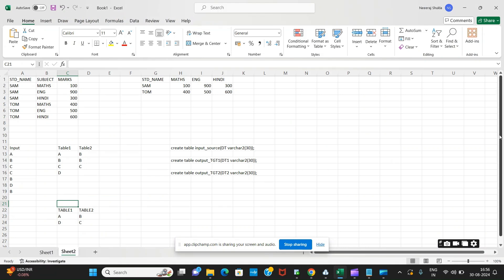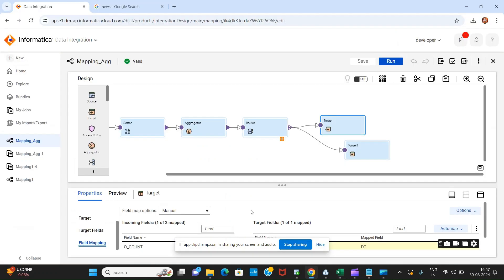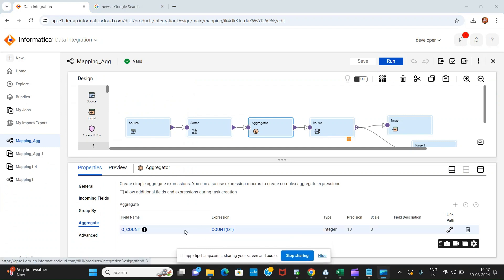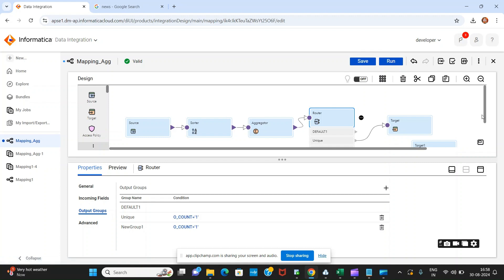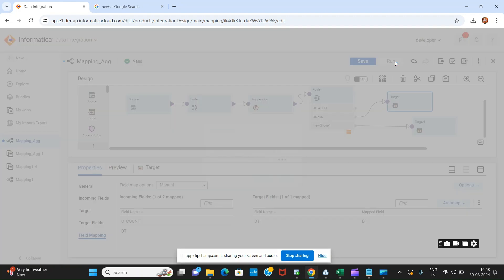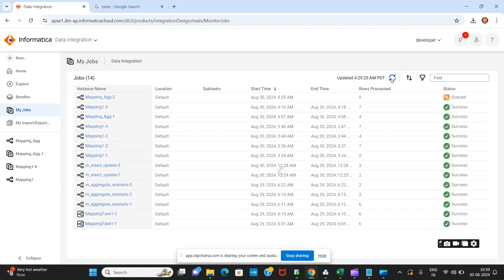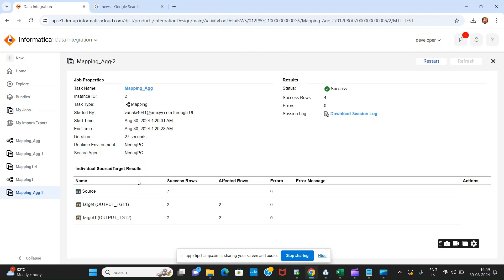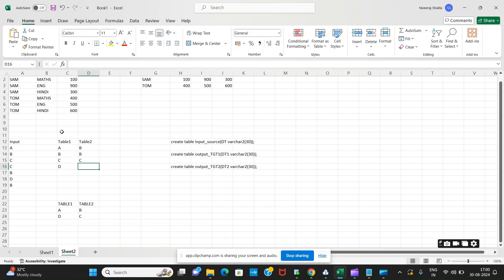Informatica (IICS) :- Scenario based interview question 01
in this video we have discussed about  Segregating records on the basis of Aggregator
Input :-
STD_NAME SUBJECT MARKS
SAM MATHS 100
SAM ENG 900
SAM HINDI 300
TOM MATHS 400
TOM ENG 500
TOM HINDI 600

Output :-

STD_NAME MATHS ENG HINDI
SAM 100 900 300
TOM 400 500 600